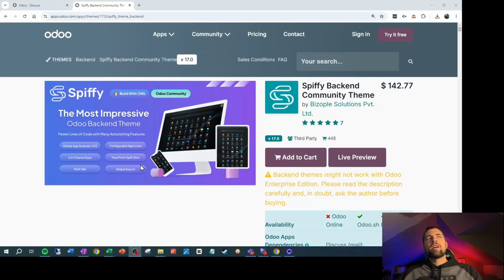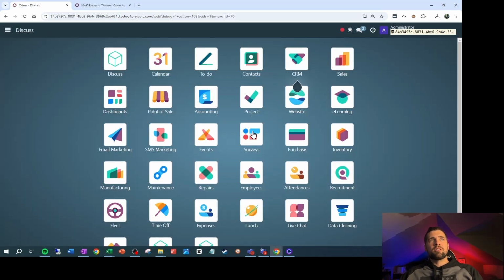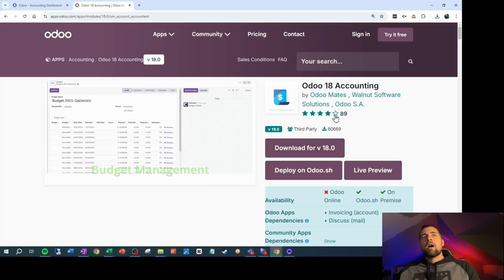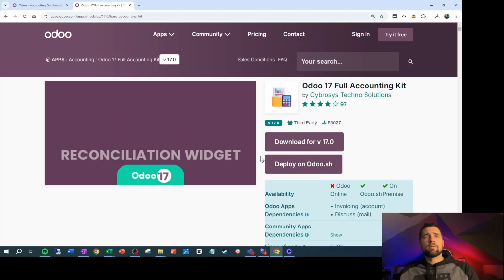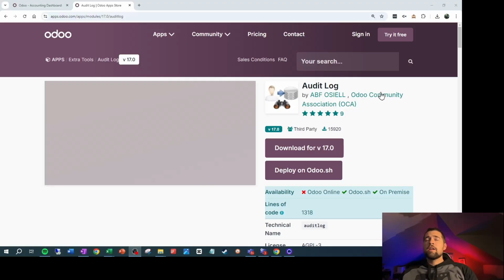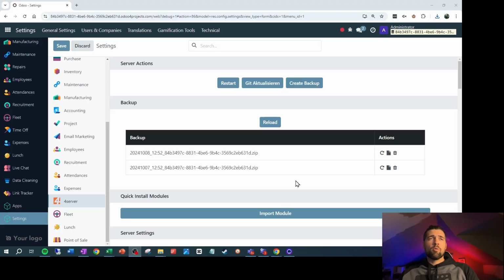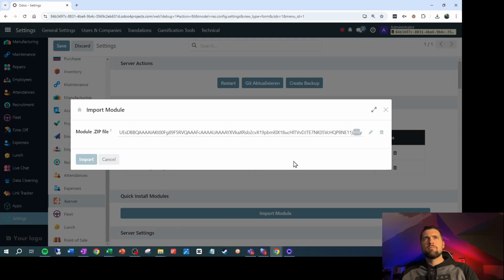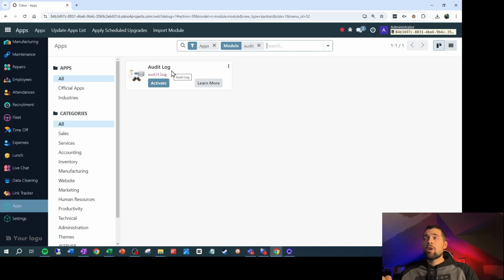Making Odoo Community Feel Like Enterprise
Odoo community edition is awesome, but there are some significant holes in its functionality.

We're going to talk about how you can fix that and how you can make Odoo community edition feel more like enterprise edition.